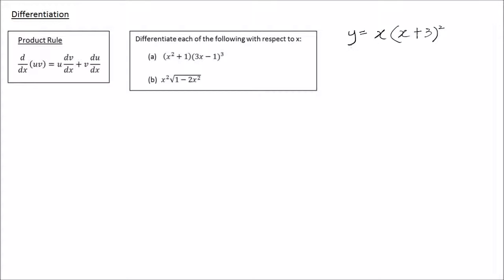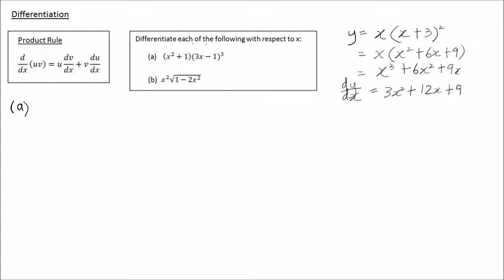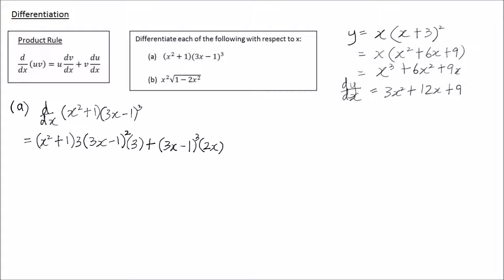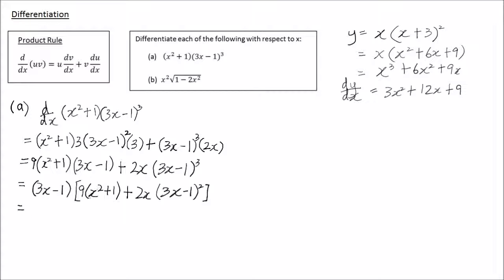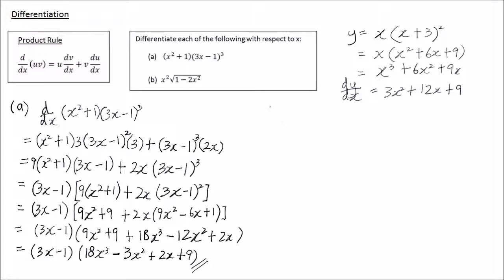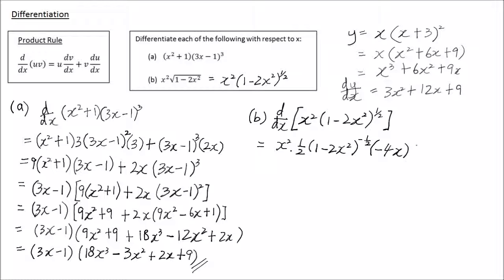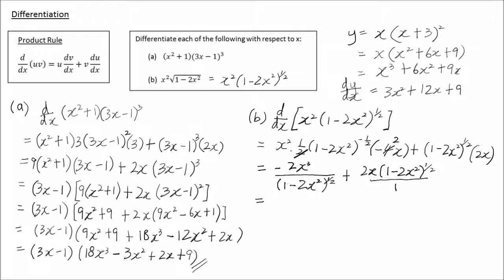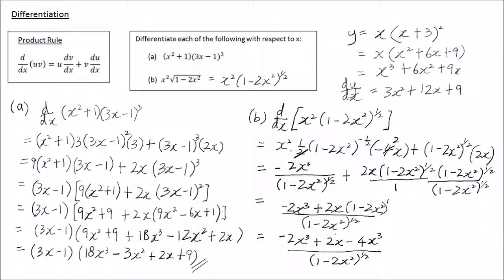Differentiation - Product Rule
This video explains how to apply the Product Rule in differentiation with two examples.